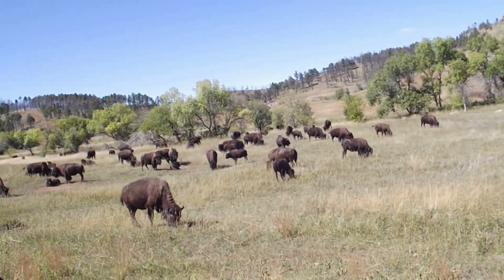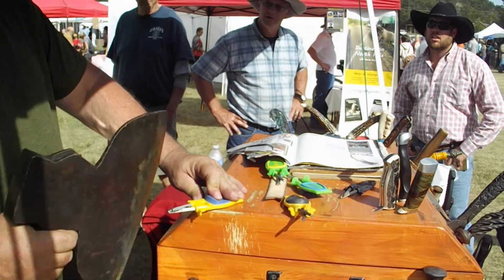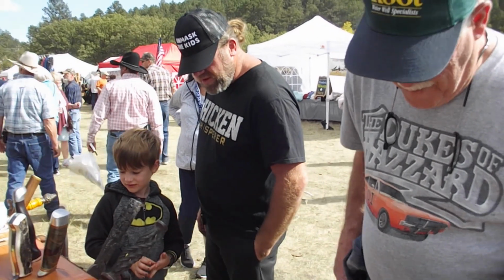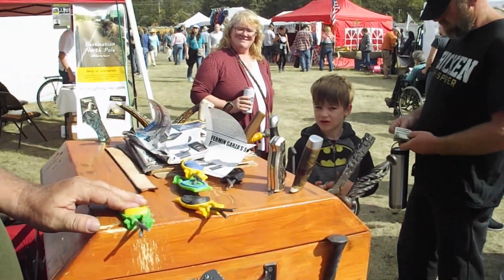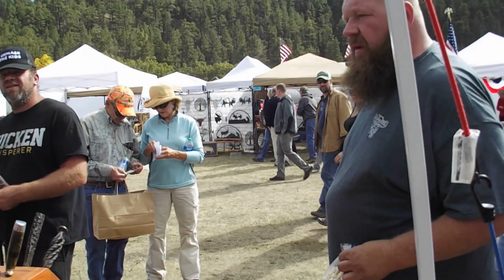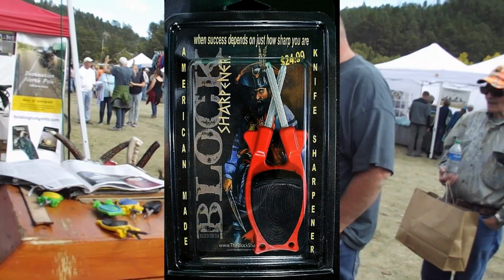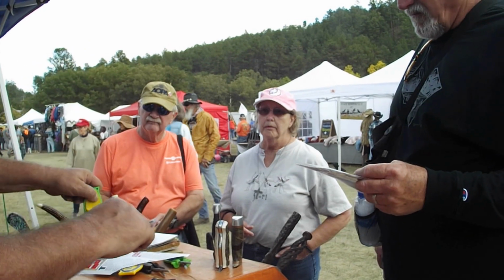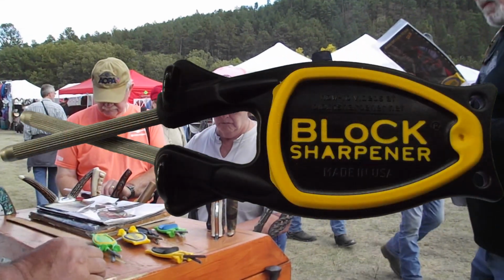Custer state park Buffalo Roundup & Arts and Craft Show 2021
Custer State Park in South Dakota is a must-visit destination for nature enthusiasts and road trippers alike. As I travel across the United States showcasing my sharpener, I've encountered numerous state parks, but Custer State Park stands out as one of the most distinctive. The park is a haven for wildlife, with buffalo, mule deer, white-tailed deer, and mountain goats frequently spotted around every corner. It's also home to some of the most beautiful lakes and streams teeming with trout, making it an angler's dream. The camping spots are just as impressive, offering stunning views and a serene atmosphere. It's the kind of place where time slows down, allowing visitors to fully immerse themselves in the beauty and tranquility of nature. With so much to explore, it's easy to see why one might linger longer than planned.
Here is Paul Block, honing blades at the Buffalo Roundup Arts and Crafts Show in Custer State Park, 2021. He manufactures the Block Knife Sharpener. He doesn't merely claim to produce the best knife sharpener; he demonstrates its effectiveness and offers complimentary sharpening for any knife. On a productive day, he can sharpen hundreds of knives, embodying the principle that seeing is believing.

What is the Buffalo roundup?                                                                                                                         Watch cowboys and cowgirls as they roundup and drive the herd of approximately 1,300 buffalo. Not only is the roundup a spectacular sight to see, but it is also a critical management tool in maintaining a strong and healthy herd.

The Buffalo Roundup will begin at 9:30 a.m. MT with the parking lots opening at 6:15 a.m. Be sure to get there early if you want to pick your spot. Guests must stay in the viewing areas until the herd is safely in the corrals, generally around noon. Breakfast is available at 6:15 a.m. in both viewing areas. Lunch is served at the corrals once the buffalo are rounded up. There is a small fee for both meals.

Testing, branding and sorting of the buffalo begins at 1 p.m. and lasts until approximately 3 p.m. Crews will work the remainder of the herd in October.  Fun place, I had great time and will be back every year.  Paul and Billie Jo Block. See you there in 2023